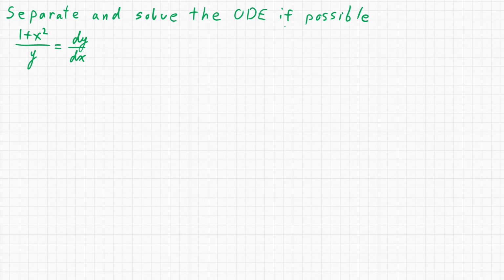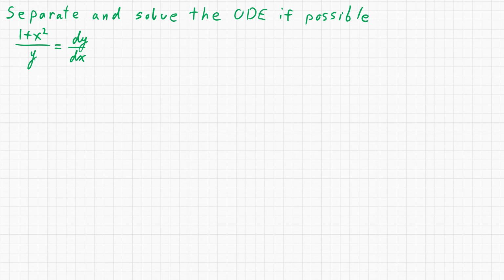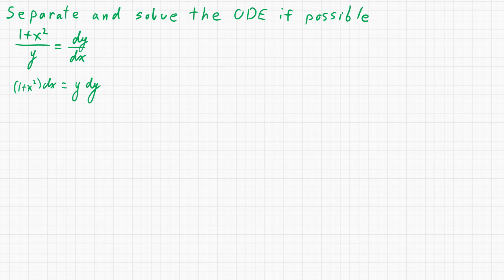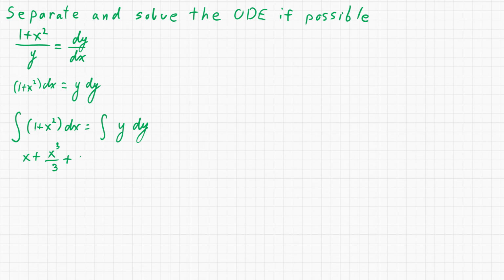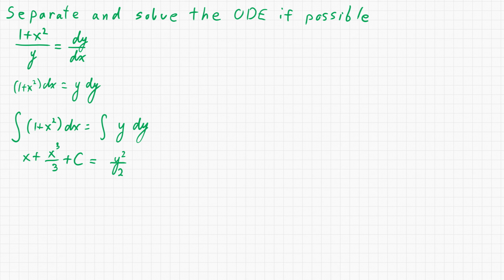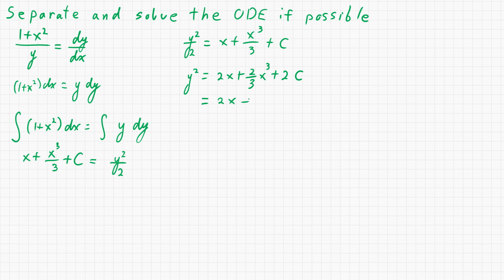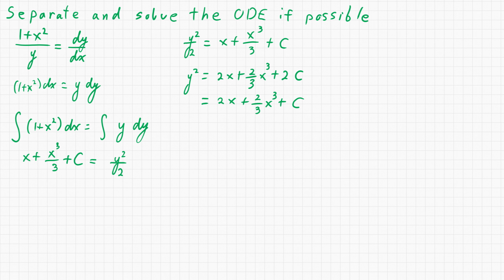Separable Equations Example 1